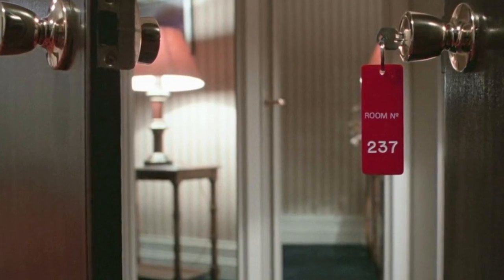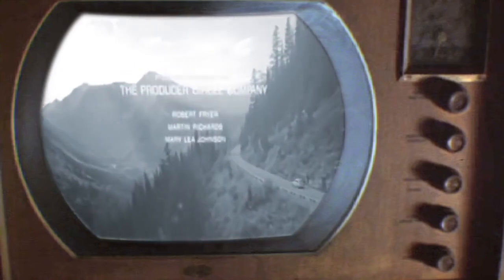The REAL confession of Stanley Kubrick - Please Share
Part of the documentary "Room 237" (2012) where Jay Weidner explains his theory of the movie "The Shining" (1980) being Stanley Kubrick's confession about faking the footage of the Apollo 11 Moon landing.

A few words about Jay Weidner:

Called by Wired Magazine an "authority on the hermetic and alchemical traditions," and "erudite conspiracy hunter, "Jay Weidner is a renowned author, filmmaker and hermetic scholar. Considered to be a 'modern-day Indiana Jones' for his ongoing worldwide quests to find clues to mankind's spiritual destiny via ancient societies and artifacts, his body of work offers great insight into the circumstances that have led to the current global crisis. He is the director of the powerful and insightful documentaries, Kubrick's Odyssey, Infinity; The Ultimate Trip, and the forthcoming feature film, Shasta. He is also the producer of the popular documentary films, 2012 The Odyssey and its sequel,Timewave 2013.

Jay was featured in the History Channel's documentary, The Lost Book of Nostradamusand was associate producer and featured in the History Channel's special, Nostradamus 2012, and also in Brad Meltzers, Decoded. He also participated in Jesse Ventura's,Conspiracy Theory for TruTV.

In addition, he is the co-author of The Mysteries of the Great Cross of Hendaye; Alchemy and the End of Time, (Destiny Books) and A Monument to the End of Time(with Vincent Bridges), as well as a contributing writer for the book, The Mystery of 2012 (Sounds True).